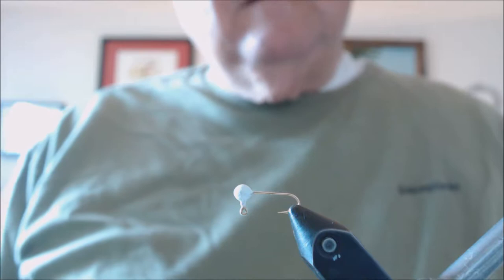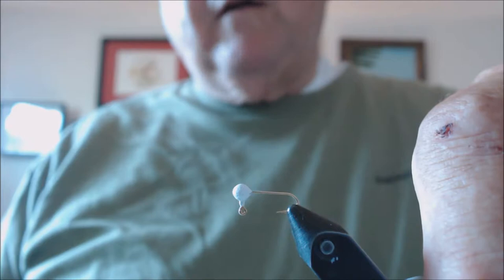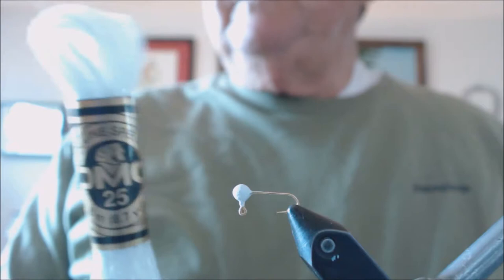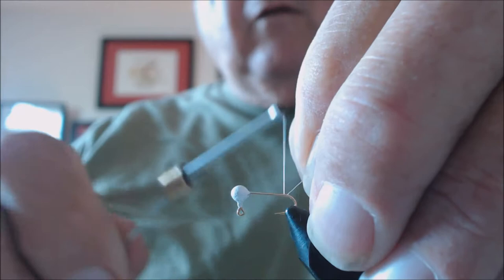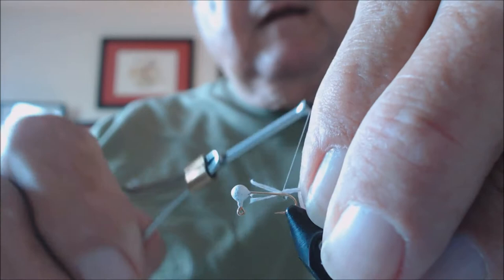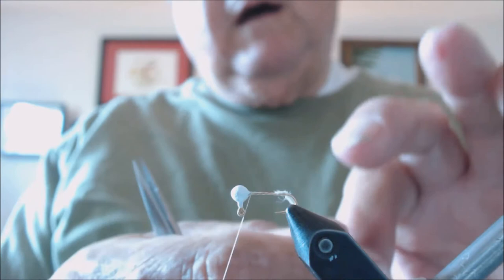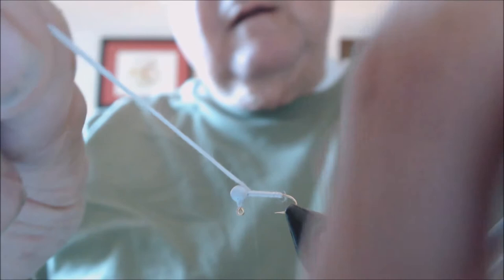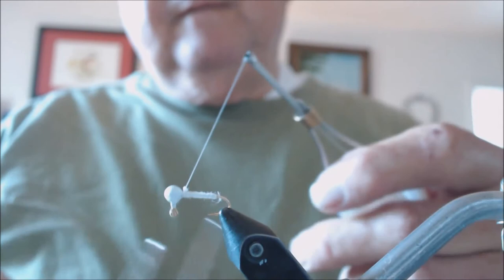Big Hurt - Maggot Fly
A simple jig pattern that catches fish almost anywhere it is fished.  Look for this pattern and others on the Renegade Fly Fishers